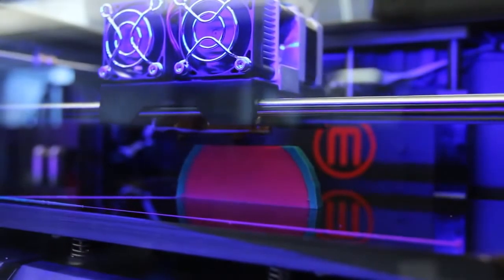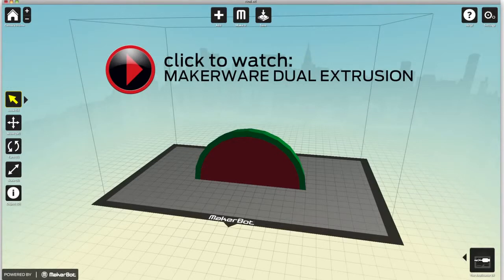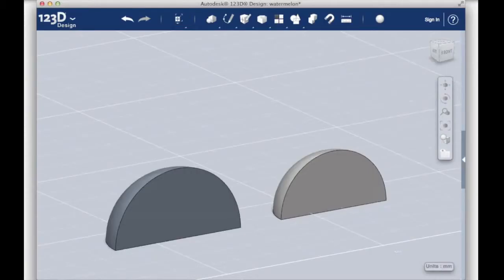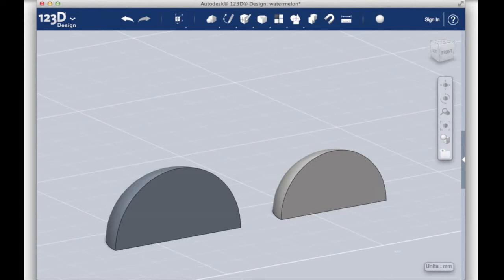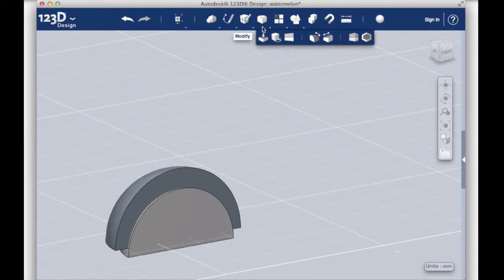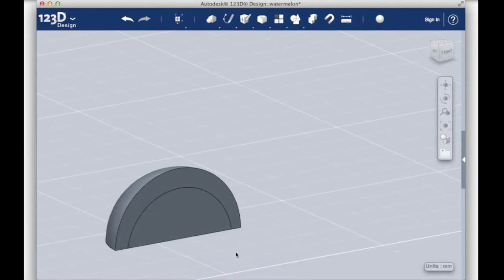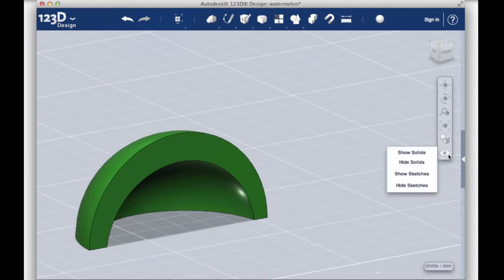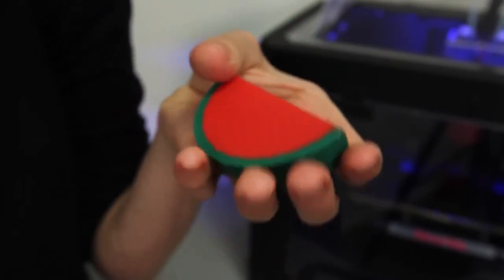MakerBot Discover Dual Extrusion 3D Modeling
MakerBot Replicator 2X 3D Printer
* Super flat heated build plate optimized for ABS.
* Completely Re-engineered easy-load extruder.
* Dare to "Dual": Dual Extrusion 3D printing.
* Six-sided enclosure for stabilized ABS cooling.
* Everything you expect from a MakerBot Replicator 3D Printer including 100-micron layer-height resolution.

The MakerBot Replicator 2X Experimental 3D Printer is a full-featured desktop 3D printer for daredevils and experimenters to explore the frontiers of 3D printing. Equipped with two extruders and optimized for the traditional thermoplastic ABS filament, the MakerBot Replicator 2X is prepared for future developments in 3D printing.MakerBot Replicator 2X Experimental 3D Printer. Simply the best. Put a full-featured desktop 3D printer in your home or office: A super flat build plate, a draft-blocking enclosure, and completely re-engineered dual extruders. The Replicator 2X explores everything possible in desktop 3D printing today, and makes sure you're future-proof for developments just over the horizon.

***Detailed Specs & Low Pricing on the MakerBot Replicator 2X 3D Printer CLICK BELOW***